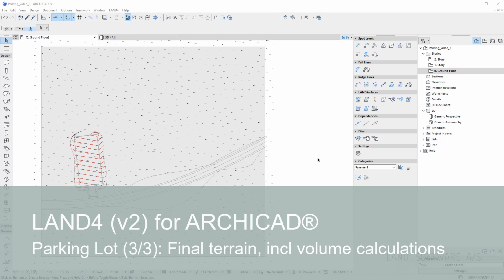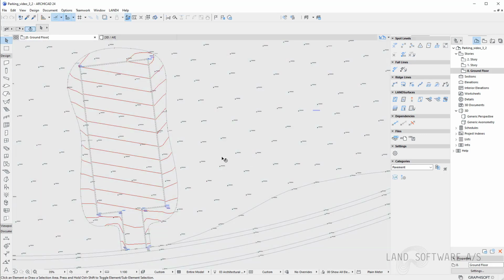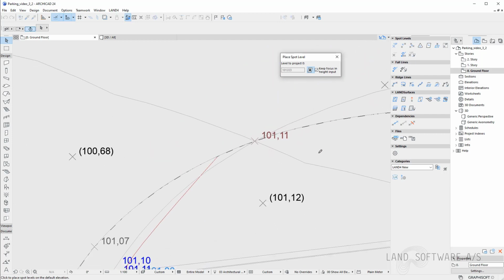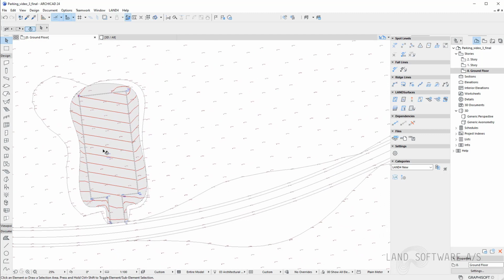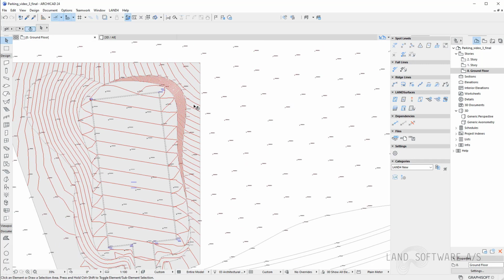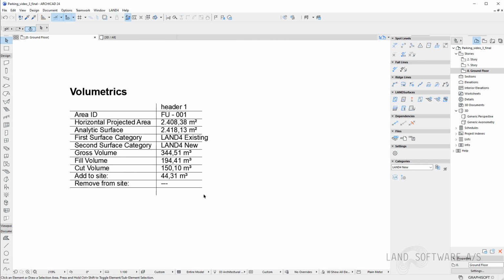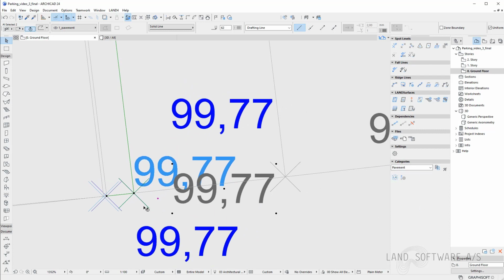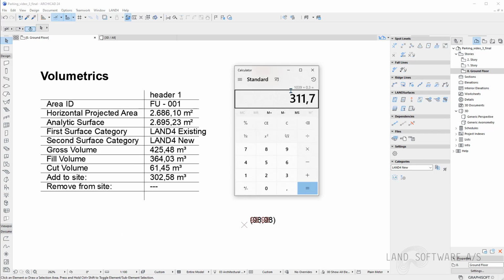Parking Lot (3/3): Final terrain, incl volume calculations | LAND4 (V4) for ARCHICAD®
This video is the third and last in a series of videos on constructing a site (a parking lot) in relation to an existing terrain using LAND4 for ARCHICAD.

SERIES
The series consists of:
1. Parking Lot (1/3): From Sketch to Site Design
2. Parking Lot (2/3): Site Construction with LAND4 tools
3. Parking Lot (3/3): Final terrain, incl volume calculations (Earthworks)

BALANCING CUT AND FILL
In this third video, we create our final terrain based on the site, we constructed in our previous video: "Site Construction with LAND4 tools".
We use tools such as the LAND4 Ridge Slope and LAND4 Volumetrics.
Focus in on Earthwork, and our goal is to optimally balance Cut and Fill.

LAND4 KNOWLEDGE BASE
you can find our new LAND4 knowledge base holding articles, more video tutorials and answers to frequently asked questions. Content will be added continually.